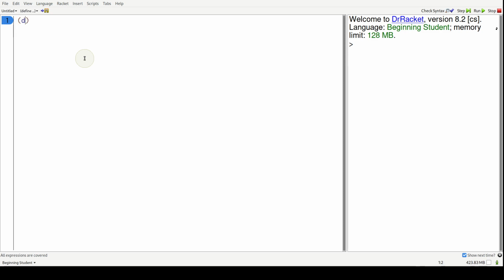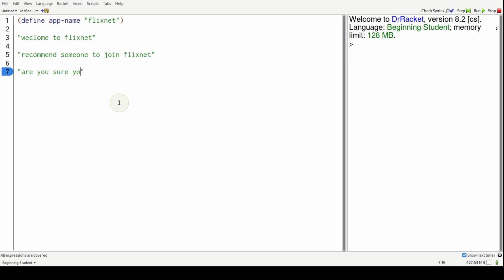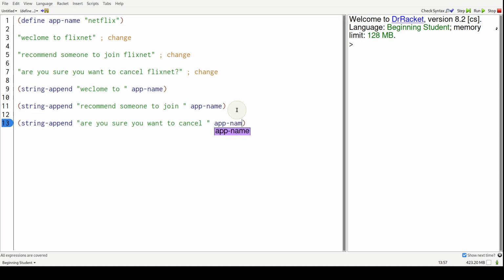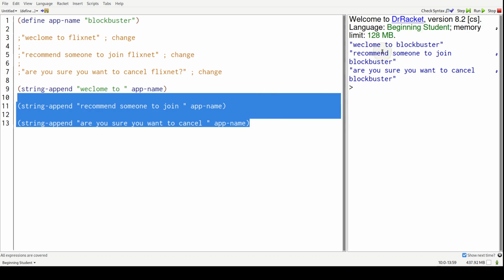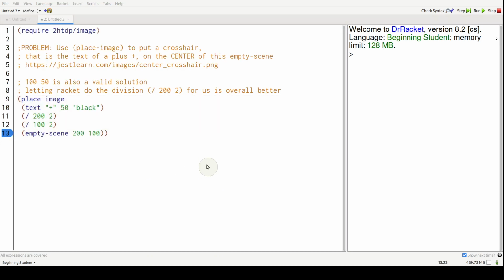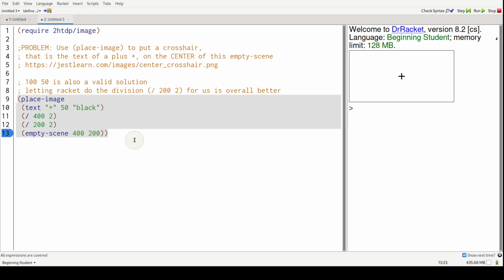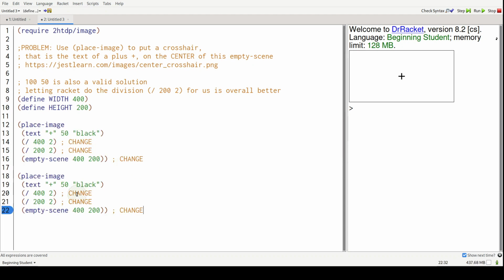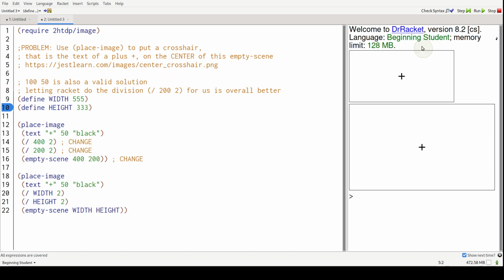how to code racket - 5.2 factoring